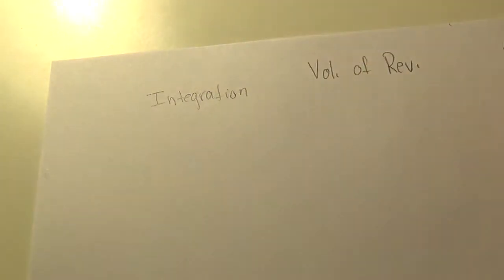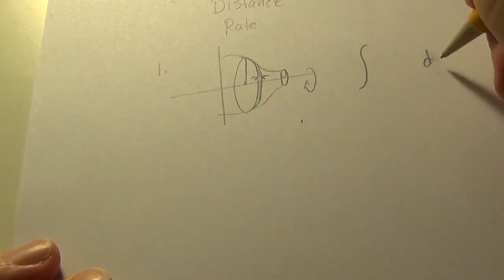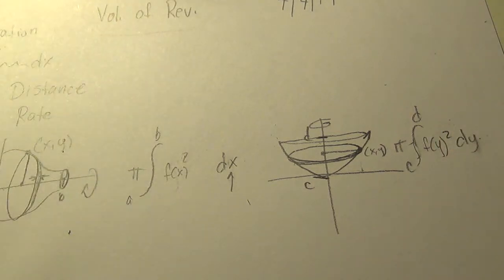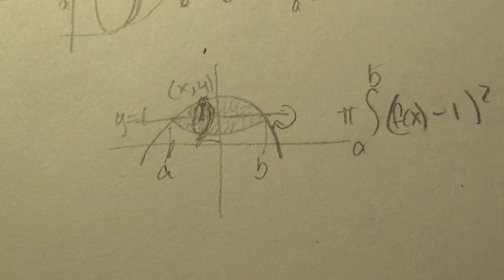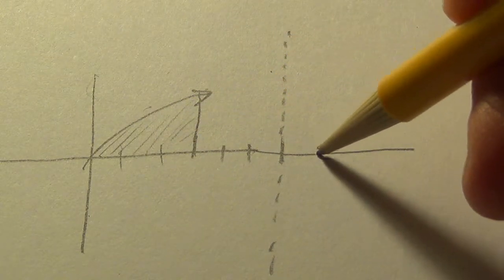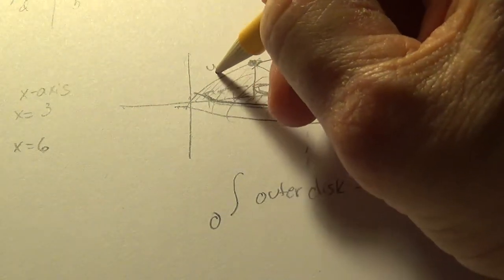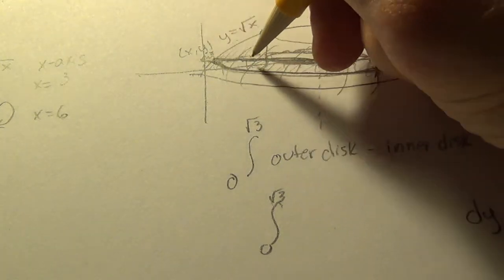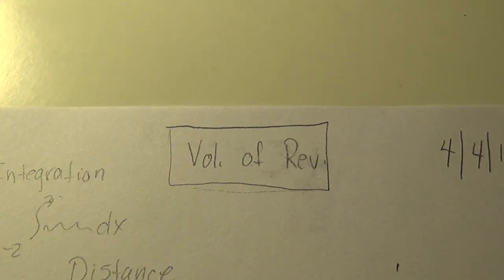Calc 4/4/17 Vol of Revolution2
Calc 4/4/17 Volumes of Solids of Revolution 2